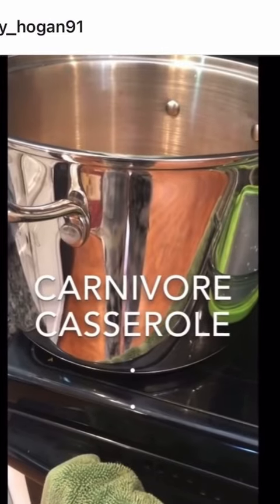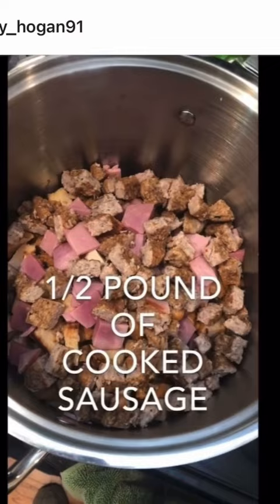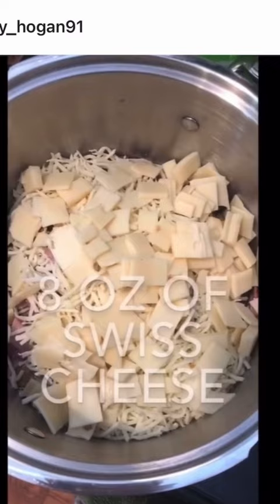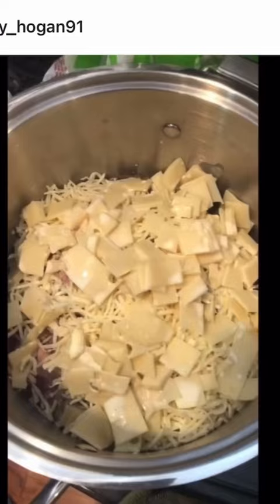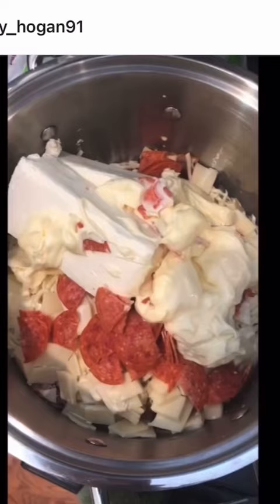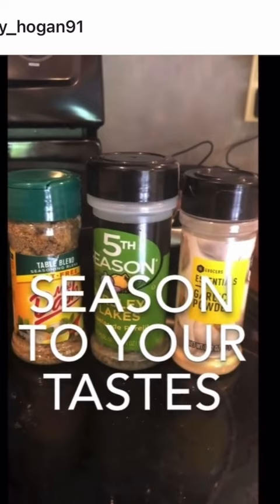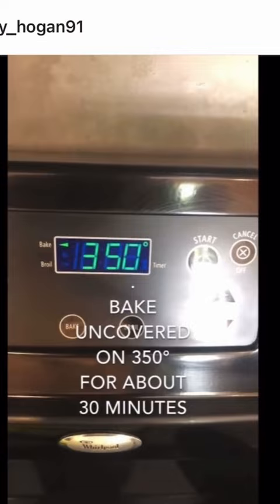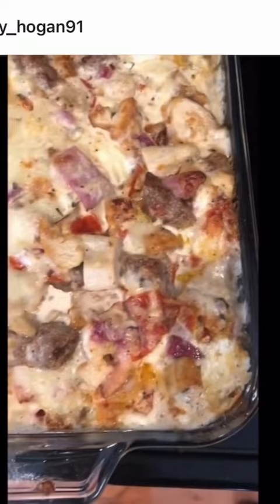Subscribe for more fail-proof , kid-friendly Carnivore recipes